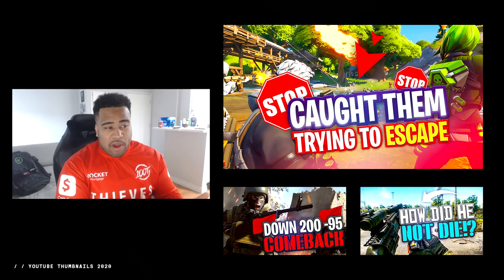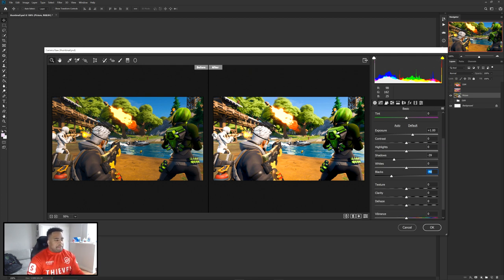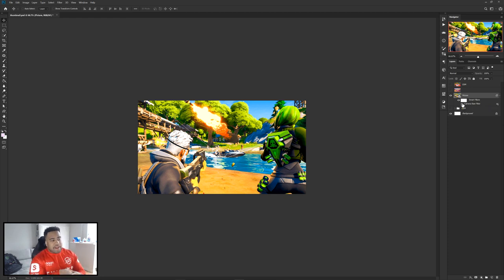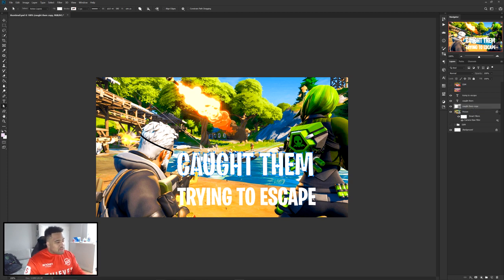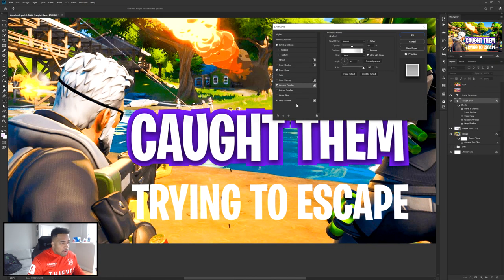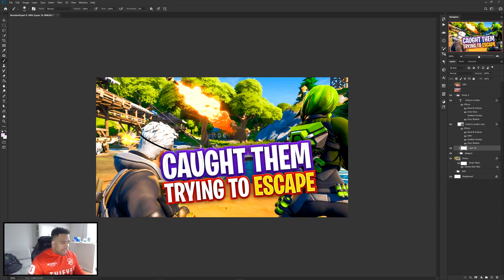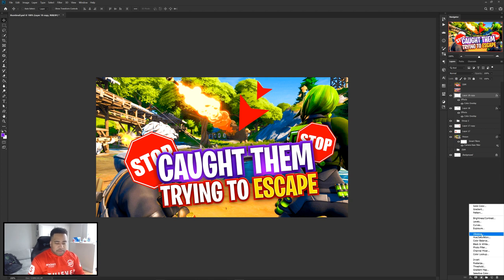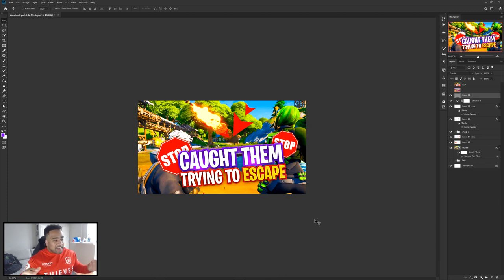PS Tutorial: Guide to Clean Gaming Thumbnails 2020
Video Description: Ahhh the updated 2020 thumbnail guide comes in with an awesome text effect setup, clean and quick style thumbnails that will make for an amazing addition to your content!